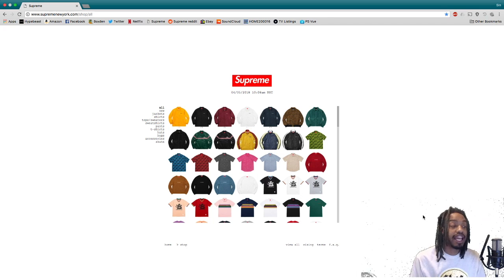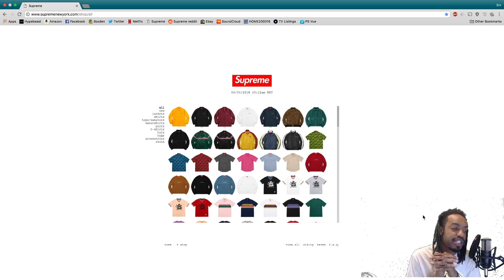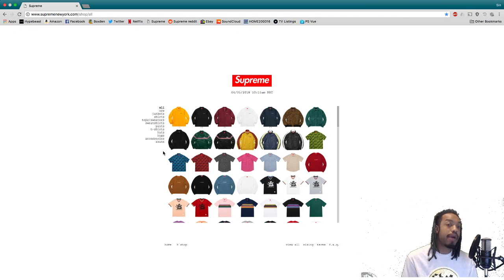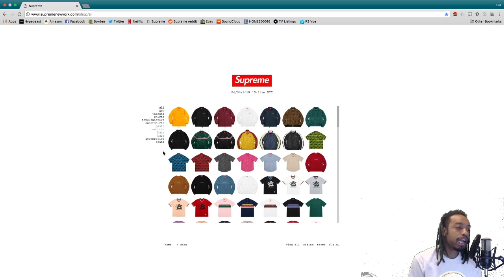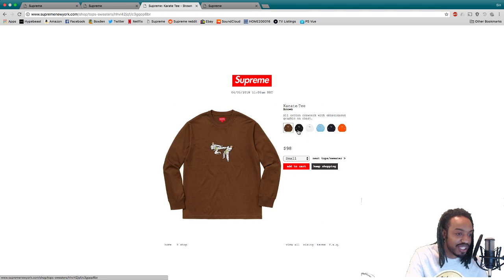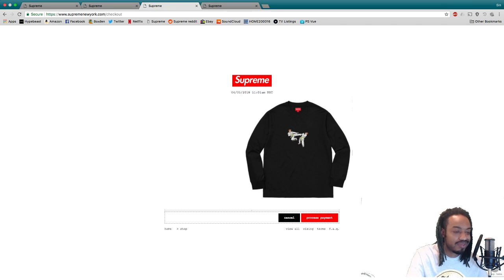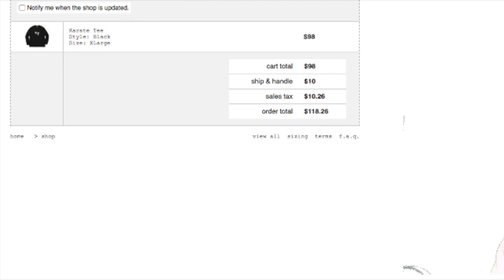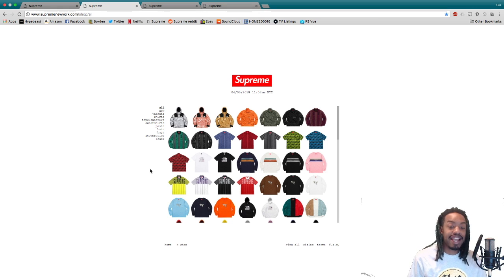Supreme SS 18 Live Cop Week 7 | The North Face Drop!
Its Week 7 and The North Face drop is here looking to hand out L's